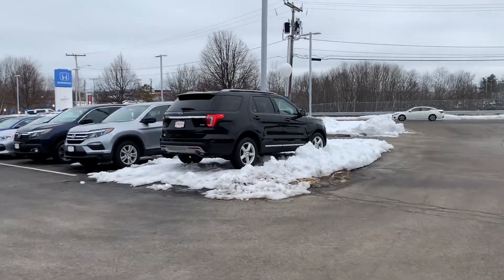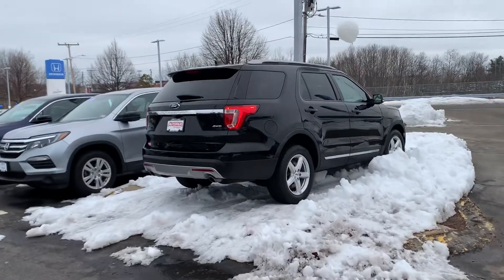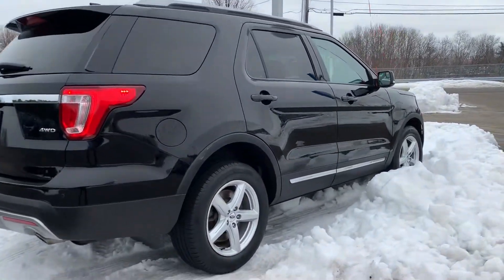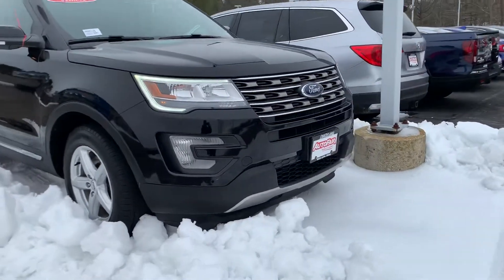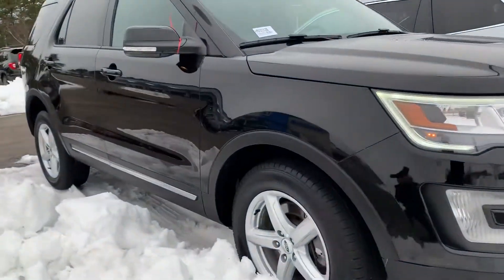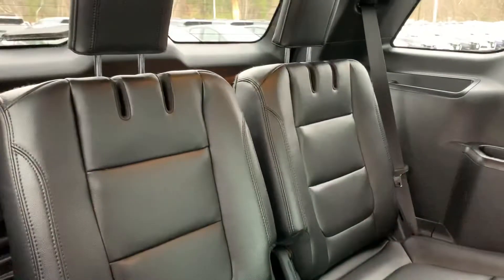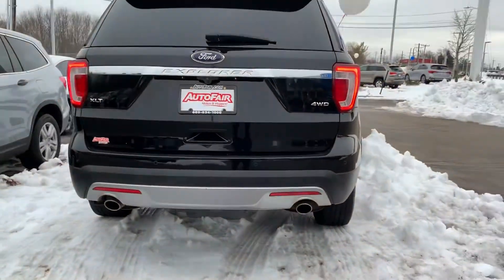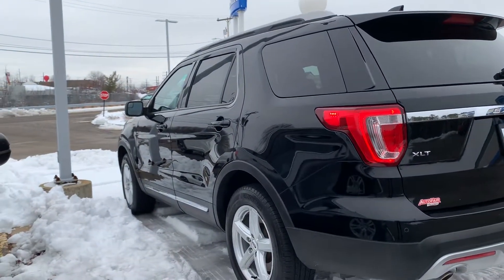Ryan -2016 Ford Explorer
XLT